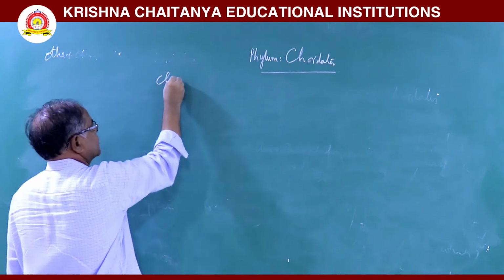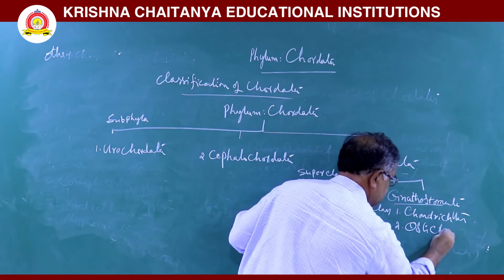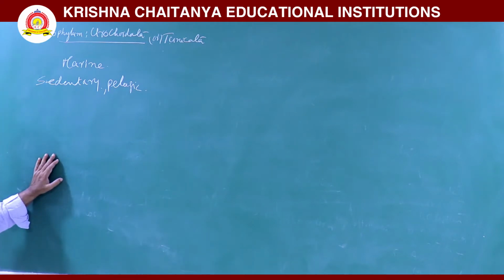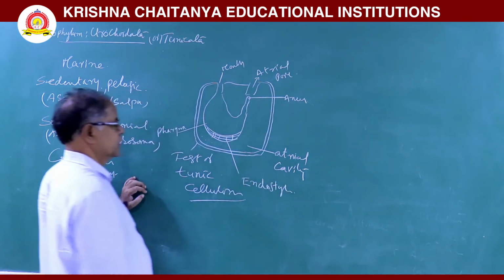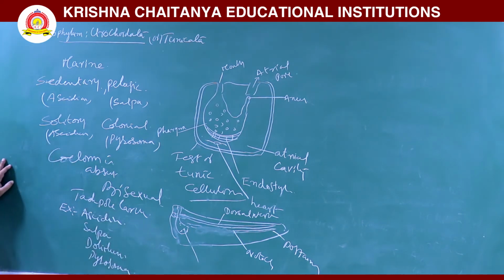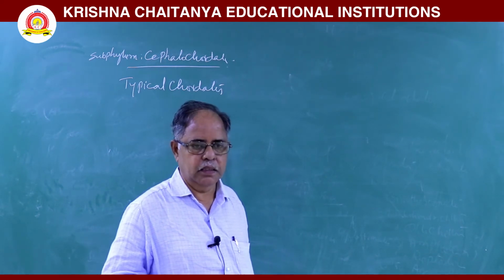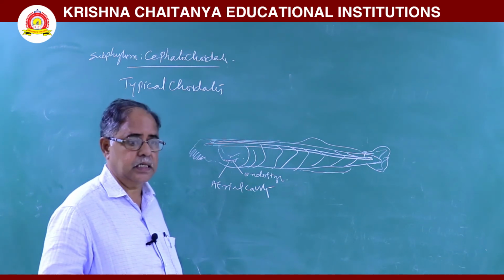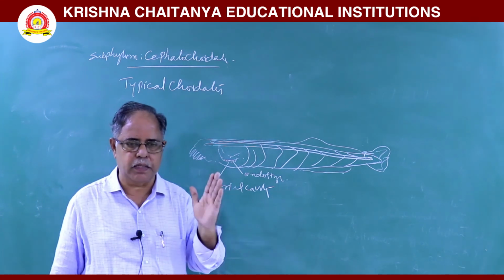ZOOLOGY || CLASSIFICATION OF CHORDATE || KCJC